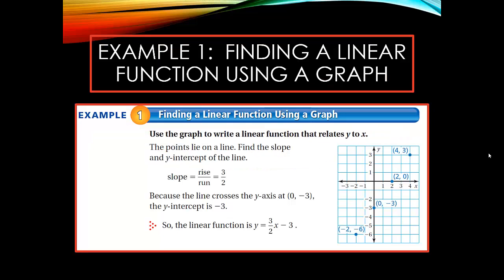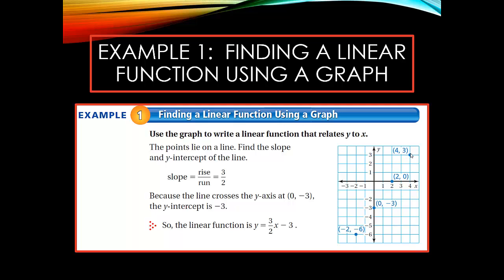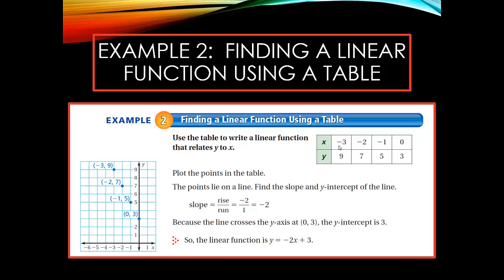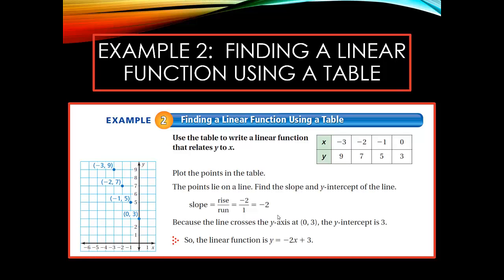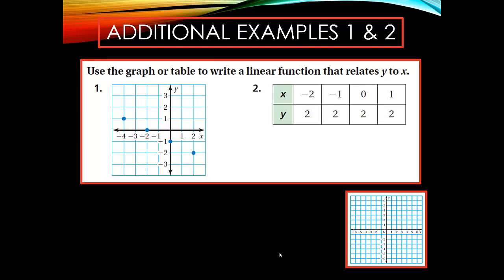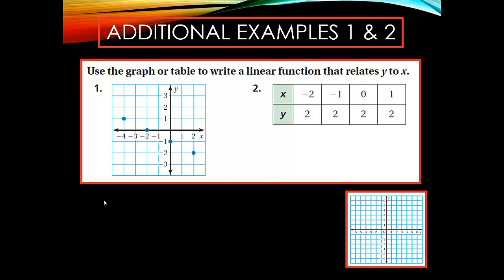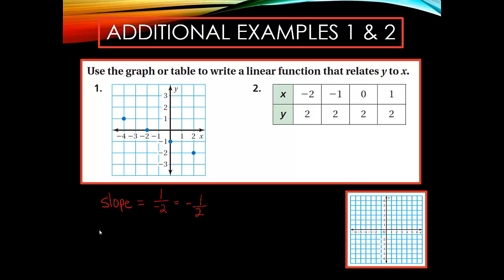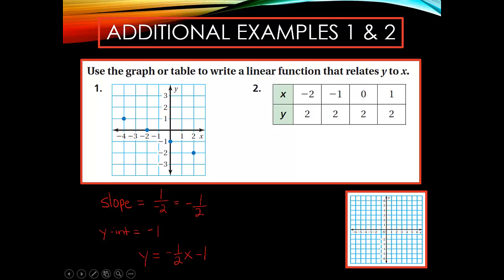Linear Function Patterns - Mrs. Renfro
Linear Function Patterns